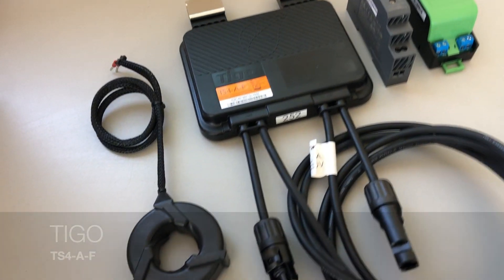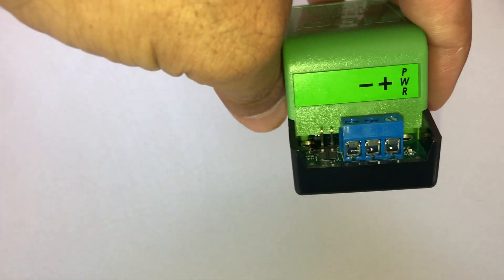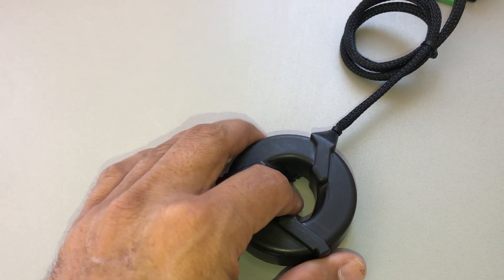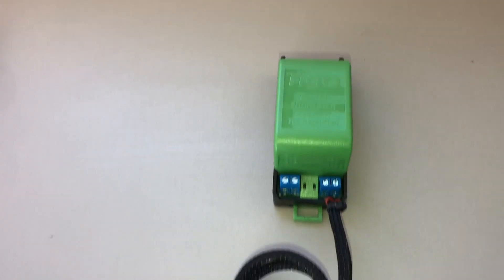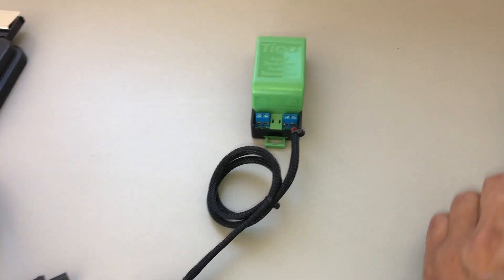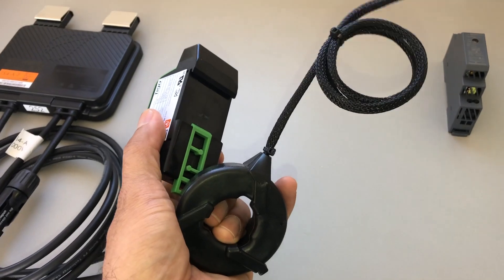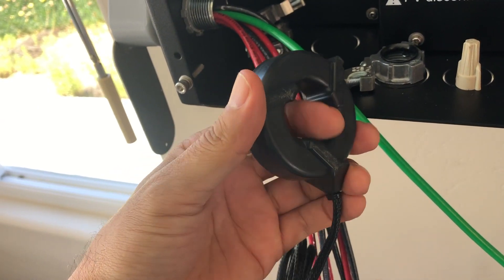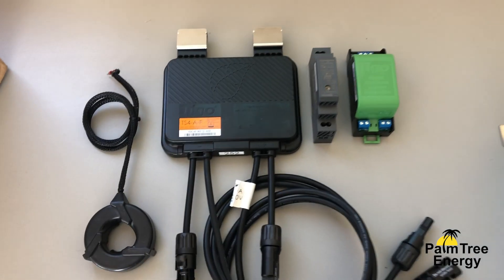TIGO RAPID SHUT DOWN TS4-A-F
Tigo Rapid TS4-A-F is a rapid shut down ONLY is used to add PV Solar module level shut down within 30 seconds. This is a visual look at the equipment and the interconnecting components. This Tigo unit is installed on a Sol-ark 12kW inverter using the core and RSS transmitter. You may get interference if you put it inside the inclosure so you will have to install it outside the electrical enclosure that comes with the RSS Transmitter kit. On this installation one of the arrays is about 125 feet away. I will do an up date on this video if it does not work.